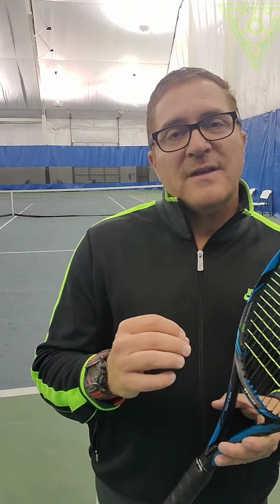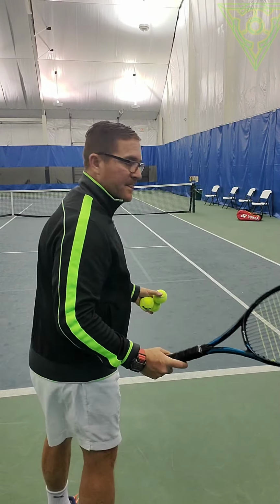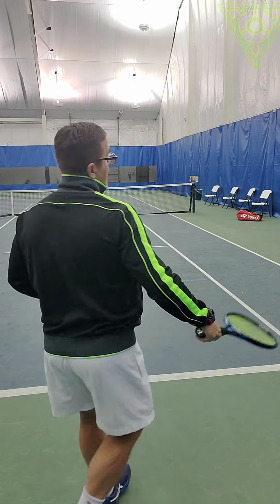Alcaraz's Forehand Acceleration: The Double Pendulum System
MAXIMIZE THE SCREEN FOR BETTER VIEWING EXPERIENCE.
Let's use physics's double pendulum system to understand the acceleration of the racket in the forehand and what to focus on to make it gain more speed.